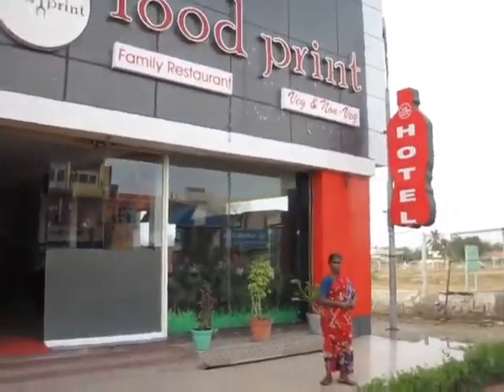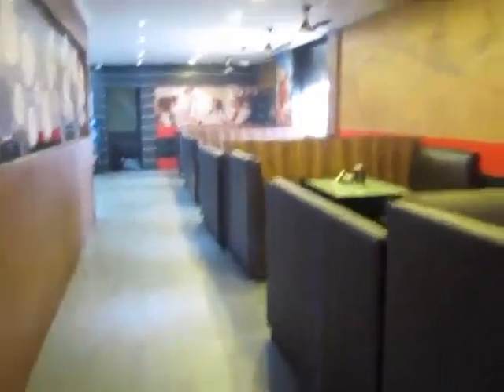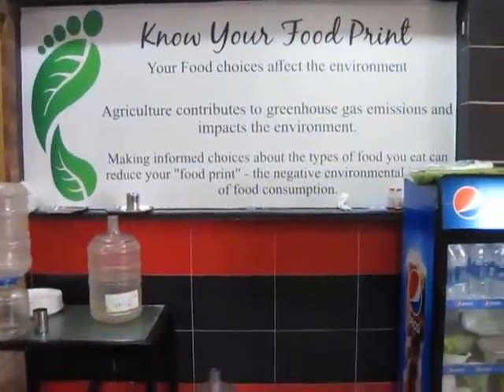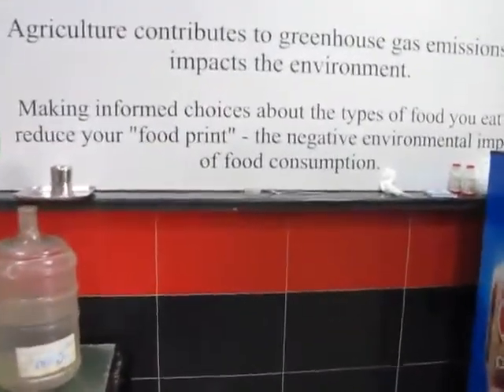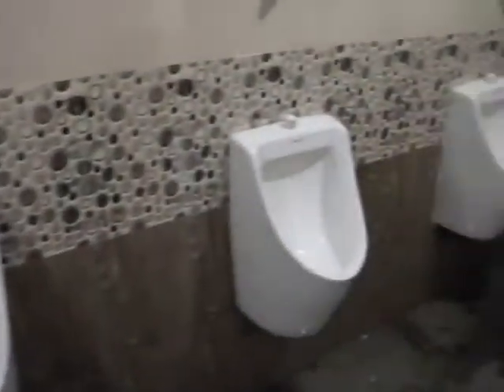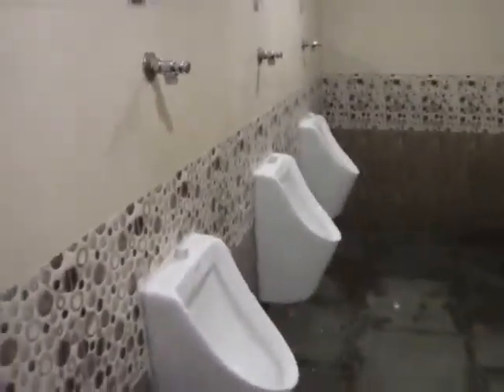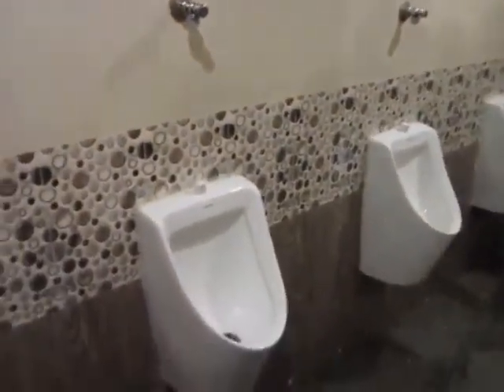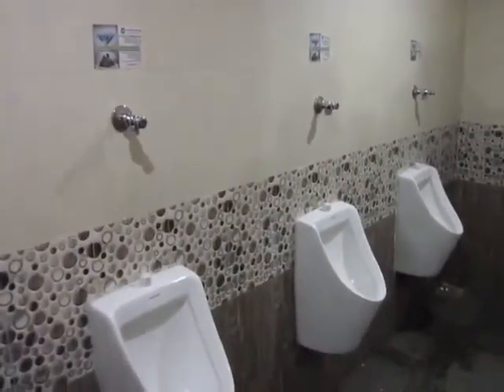Retrofit Waterless Urinal Installation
Multiversal Waterless Urinal called Vyuh can be retrofitted on any urinal (with or without waste coupling).  Usually other waterless urinals end up cracking the urinal when they try to take out the waste coupling, but our device fits even on your older waste coupling.  You will not use your urinal pan when you Use our waterless urinal.